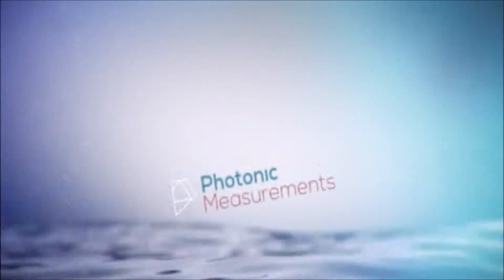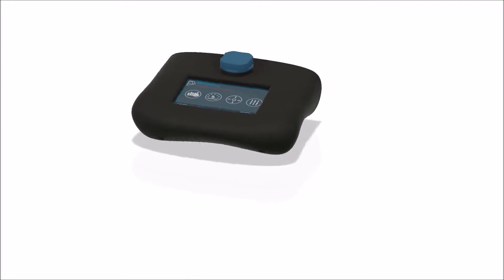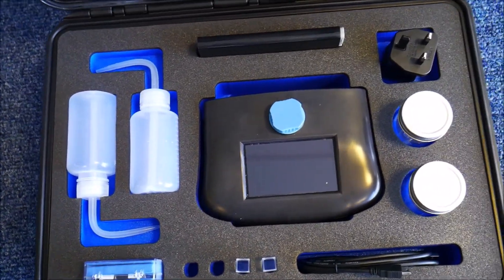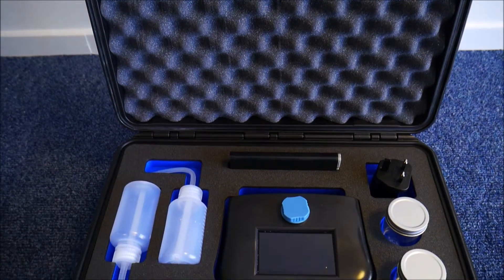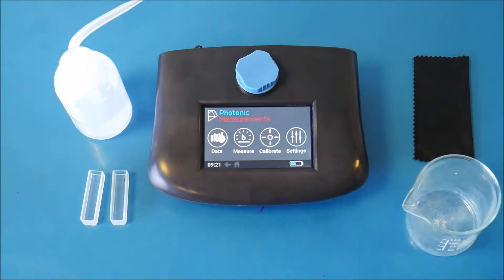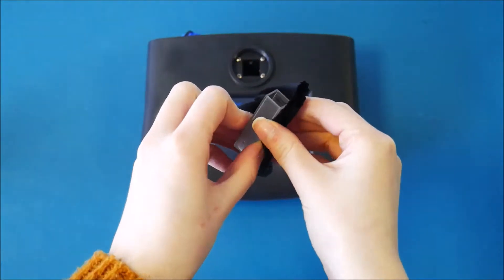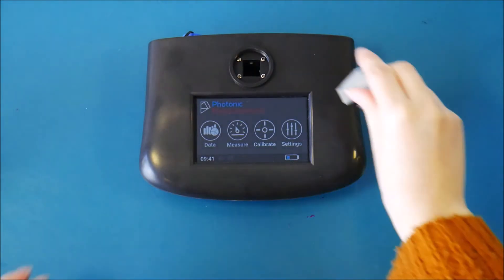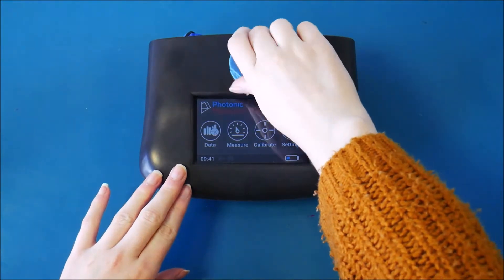UV254 Go! Portable Analyser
The quickest, easiest and most accurate portable UV254 analyser.
The UV254 Go! allows you to take measurements at different points within the treatment process. Whether you are in a lab, at an industrial effluent point, water treatment works or remote river, the UV254 Go! will perform for you.